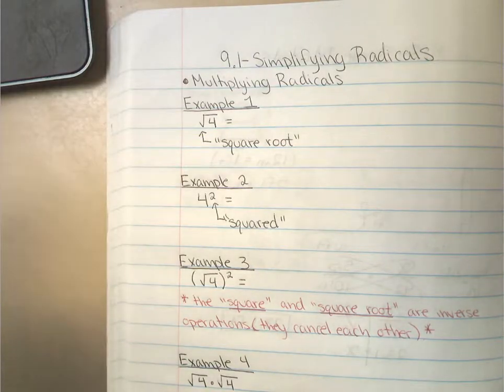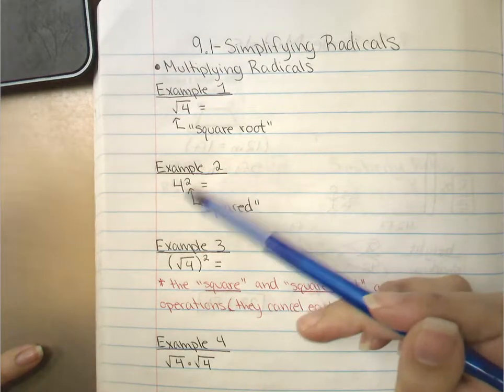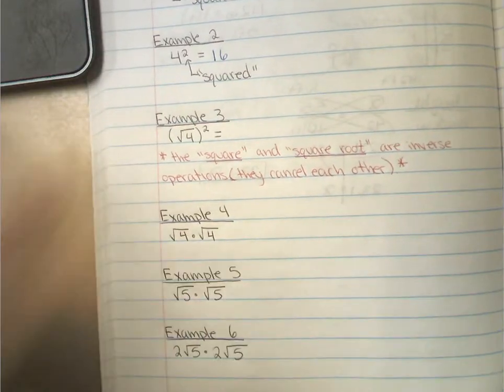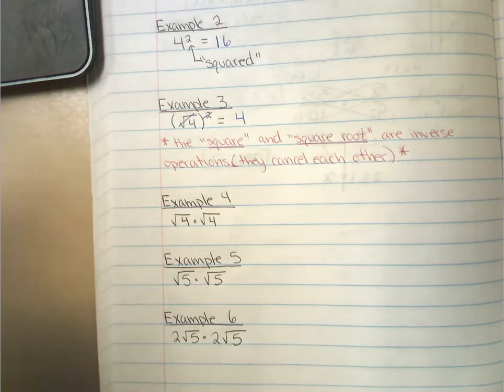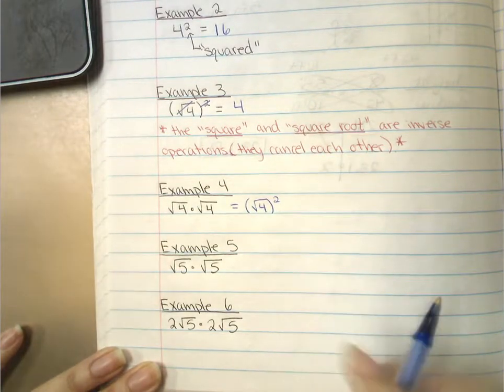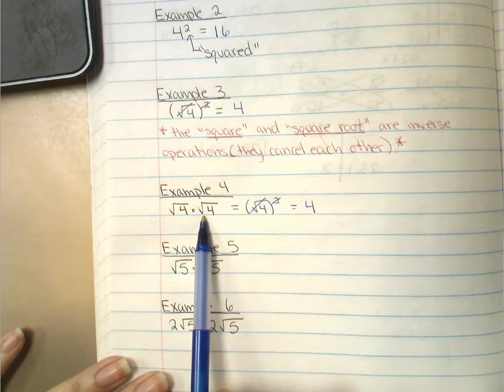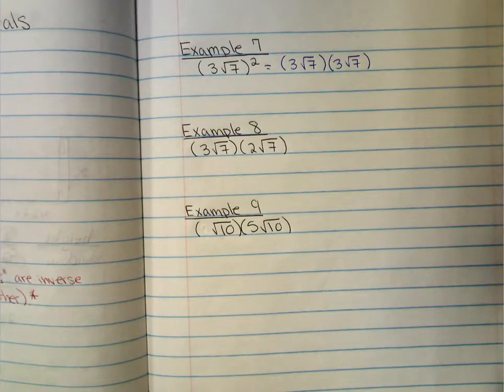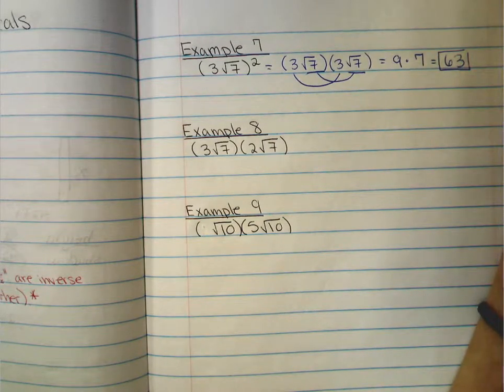9.1 Video Notes Part 1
multiplying radicals (with same number)